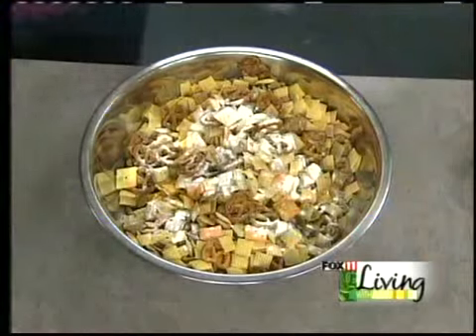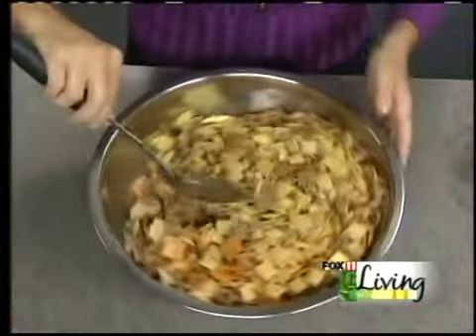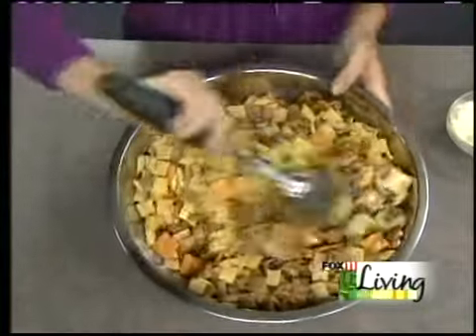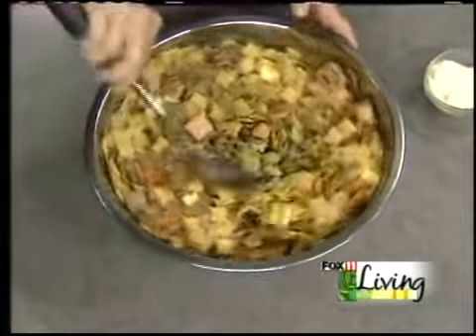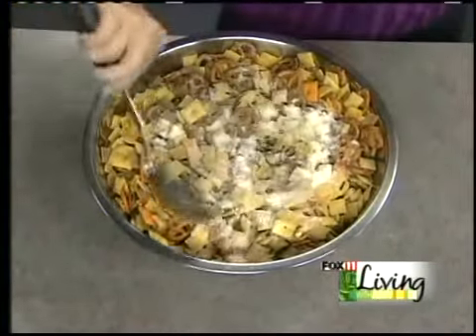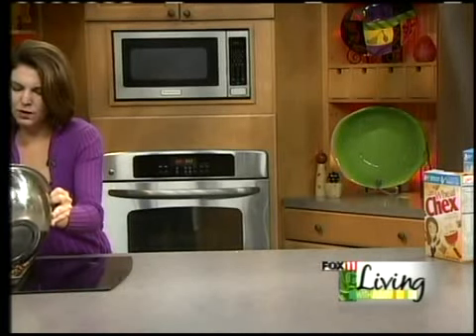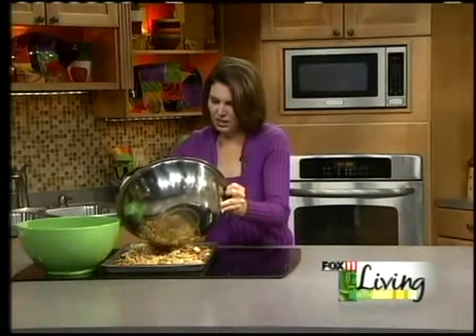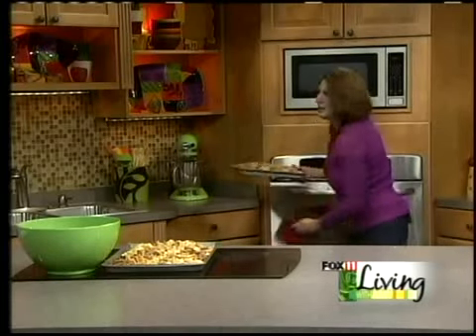Ranch Snack Mix